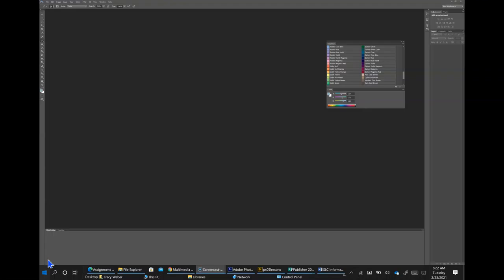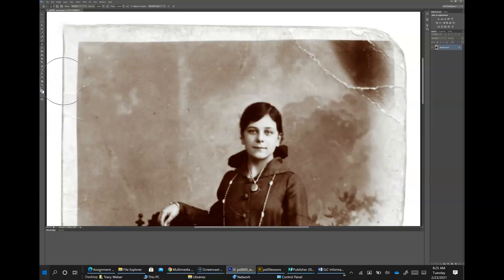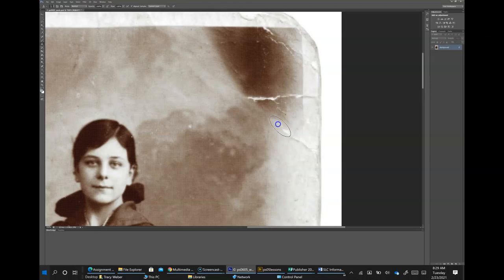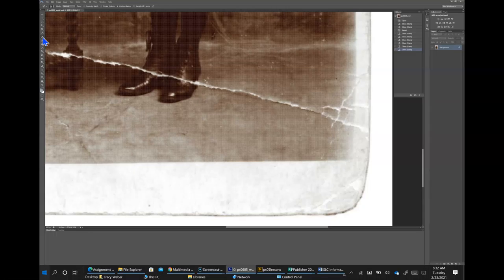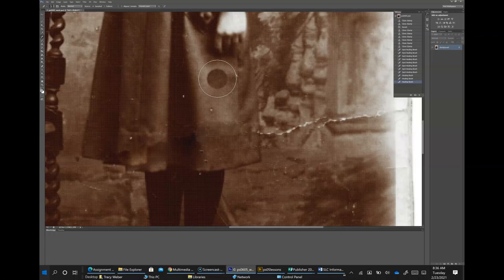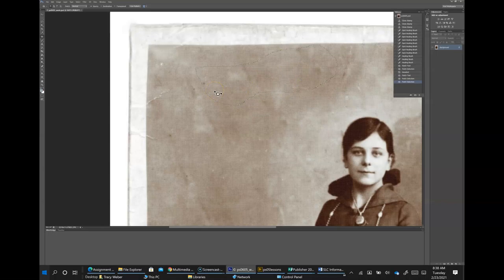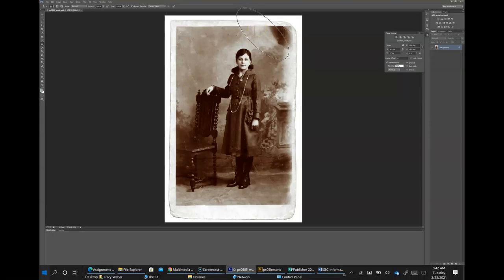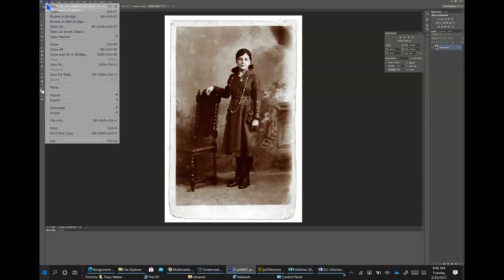MM Photoshop Lesson 5 pages 173 to 183